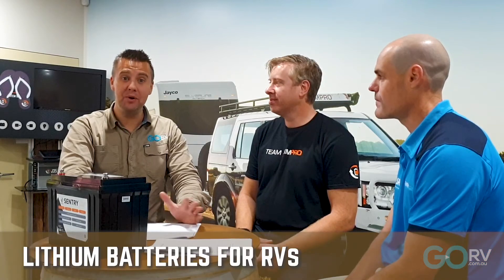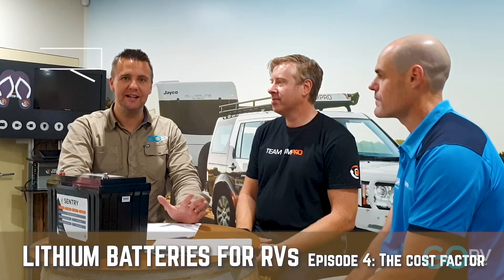Lithium batteries: Are they worth the money?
Lithium batteries for RVs are expensive in comparison to a sealed lead acid deep-cycle battery but yield greater benefits in other areas. So are they worth the extra money?